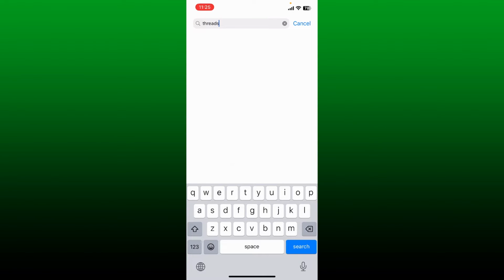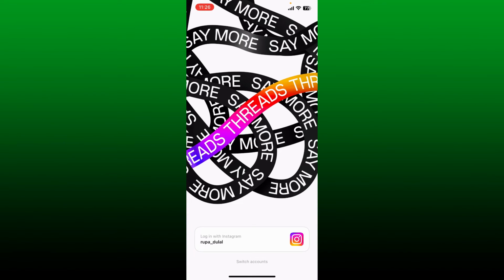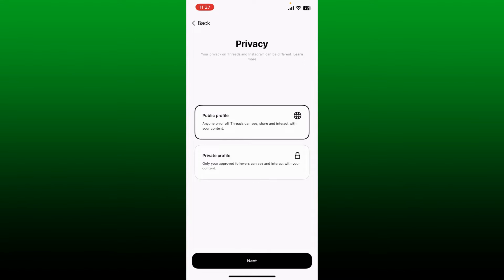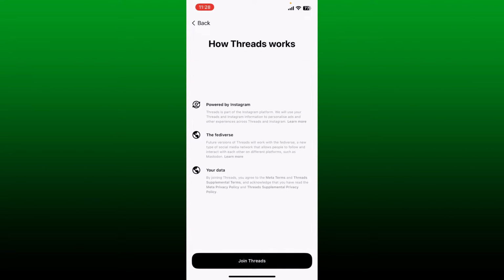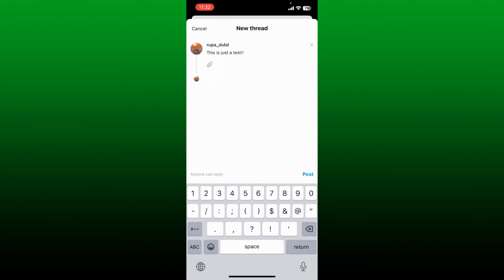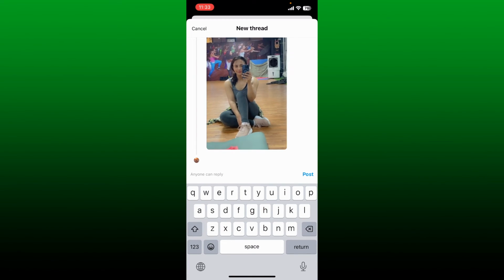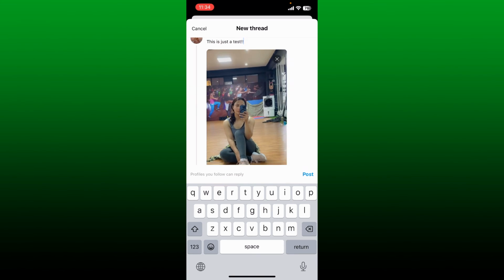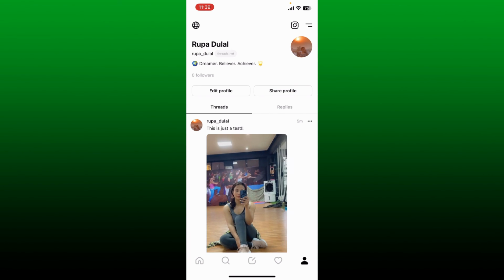How to Use Threads from Instagram on iPhone 2023? Threads App Tutorial For Beginners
Have you come across new Social Media platform Threads? Threads is a new app introduced by Instagram (Meta). Here in this video we will show you step by step guide on using Threads from Insta.

Threads is new app, so you might have confusions using the app. Watch this full Threads App tutorial video and enjoy your social freedom.

How to Use Threads App for Beginners?